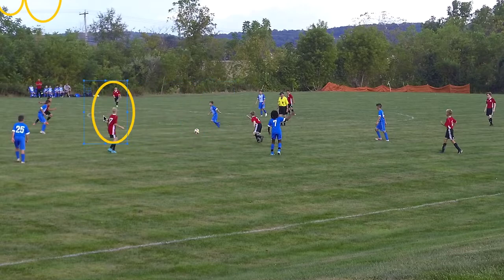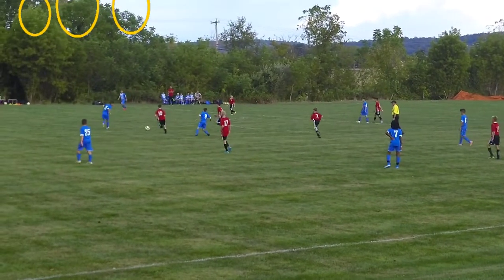24 Passes Build Up Play | Tactical Analysis | ASC Untied 06/07 Boys | PPA Training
Fantastic 24 Passes Build Up Play, switching fields side to side, resetting the ball back and creating a great opportunity to score, and most importantly finishing the play - ASC United 06/07 Boys.
Click "Show More" for Key Points and More Info

If you haven't joined our exclusive community, you need to jump on it ASAP! By joining PPA Elite Training Group, our weekly program, you get details on exclusive pro soccer training, secrets professionals use, nutrition tips, and much more ;) You can join here:

Your comments are our oxygen, so please take a second and say ‘Hey’ ;).

Remember to play the infinite game, which is constantly being a better version of yourself!
Category
Sports